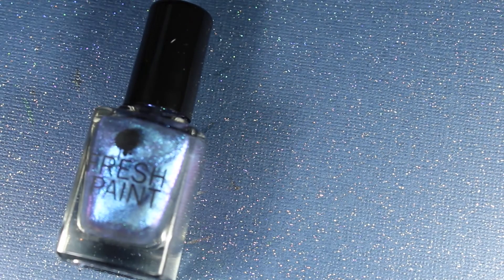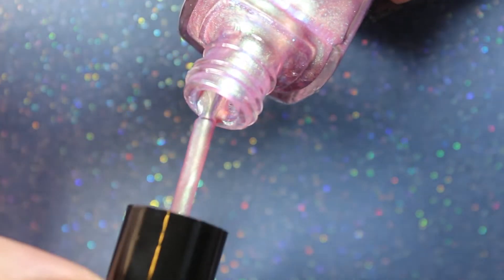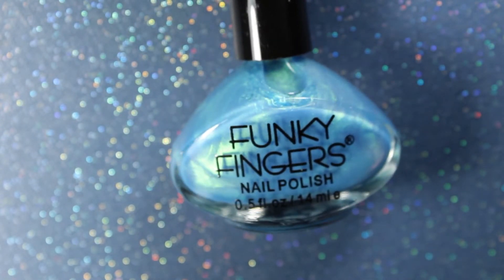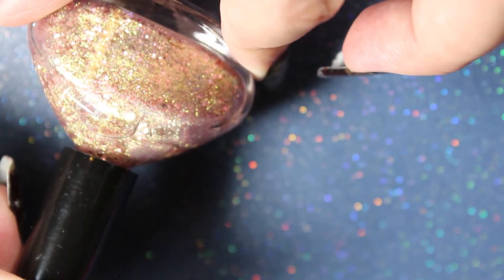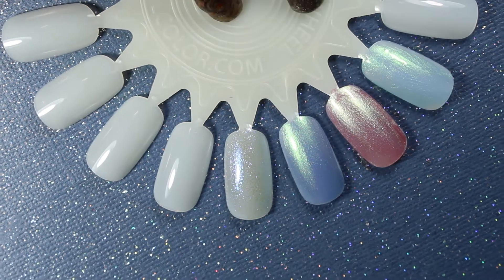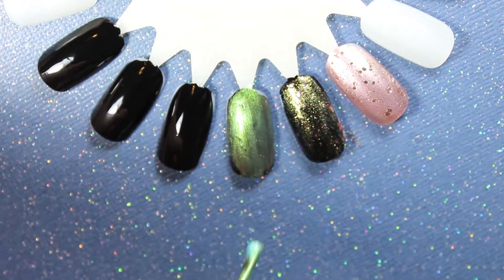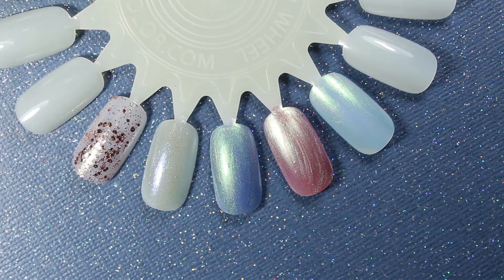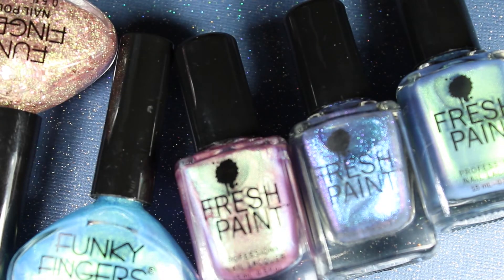Fresh Paint Nail Polish Review -- Cheap Nail Polish from Five Below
Today I'm reviewing cheap nail polish I found at the retailer five below. This polish is not available on their website, so I can't link you to the colors I got, but they are: Fresh Paint - Stranger Things, Eleven, The Upside Down. Funky Fingers - Supernova, Moonstone.